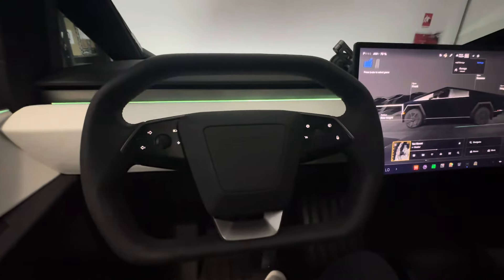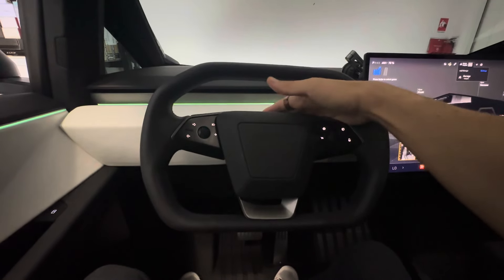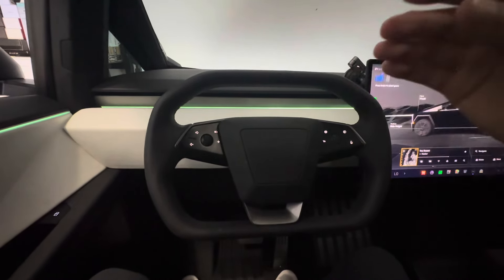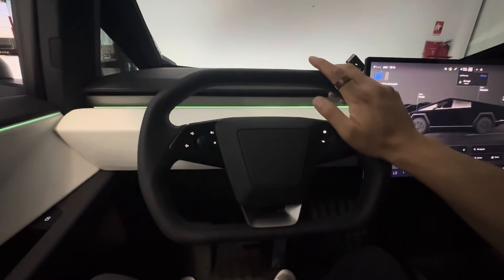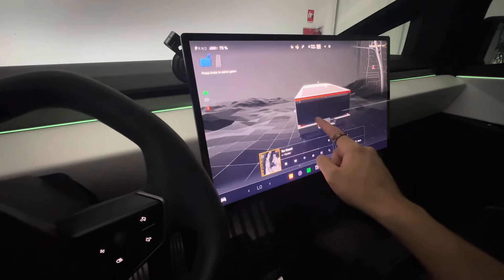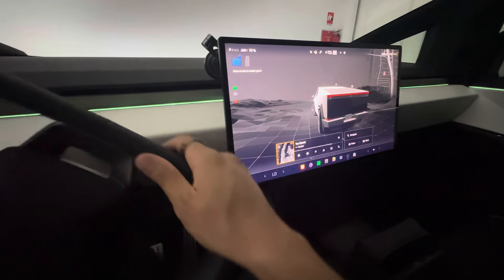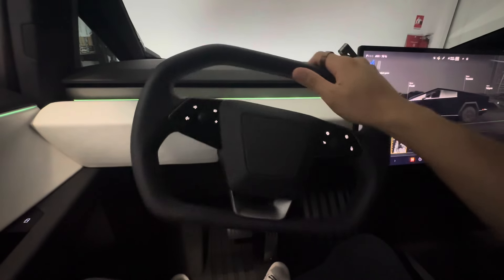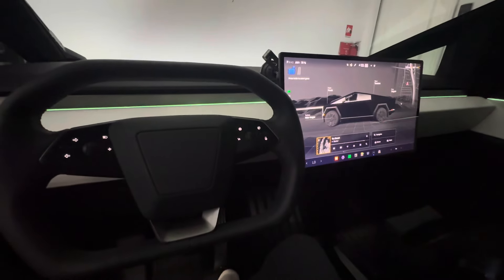How Does Tesla Steer By Wire Works?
🔥USE Discount codde: HS420

Technical Support - After-Sales Technology
Installation & Troubleshooting:
'WhatsApp' order number and pictures/video of the issue)

Please allow up to 72 hours for Technical Support inquiries to be responded.

Hansshow Technology Sale Office:
USA
Office Hours (UTC+8)
8:30AM - 5:30PM (Monday to Friday)